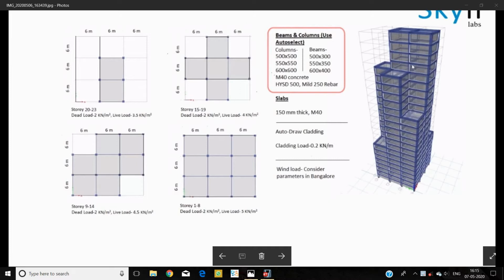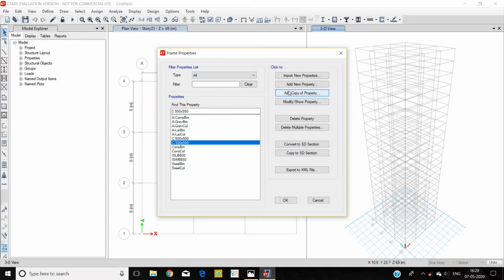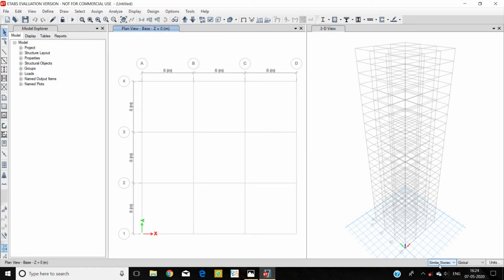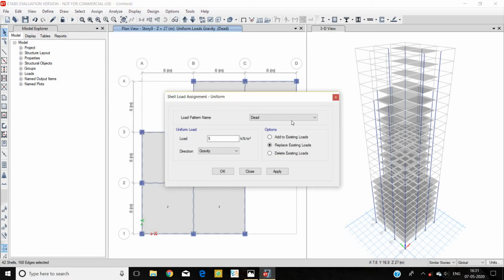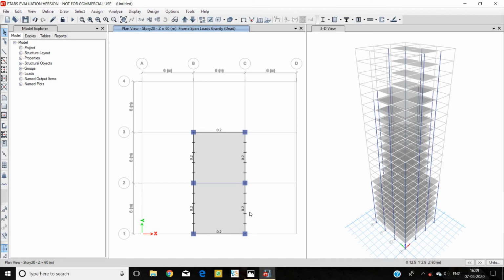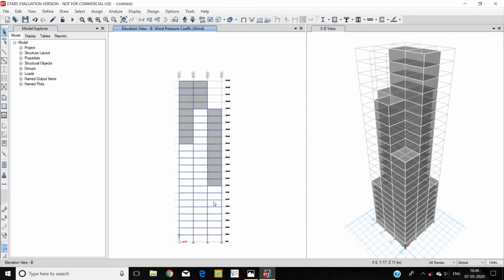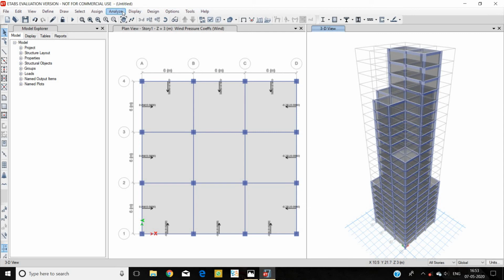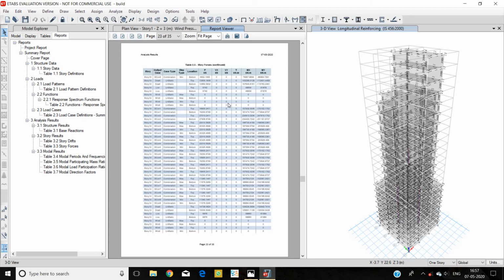Tall Building Design - Project assignment for SkiFi labs online course - by MD NAUMAN AKHTAR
This video is made by MD NAUMAN AKHTAR of MUZAFFARPUR INSTITUTE OF TECHNOLOGY ;MUZAFFARPUR as part of the final assignment of Tall Building Design course from SkiFi labs.